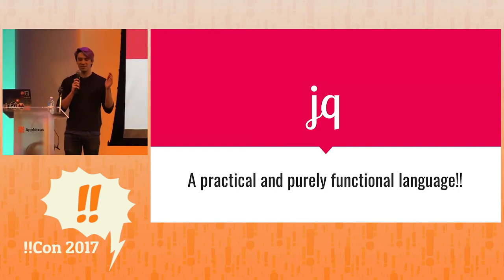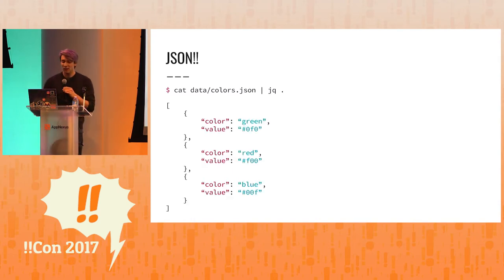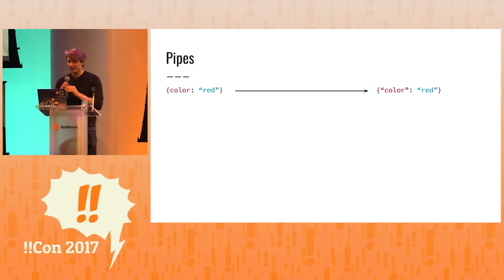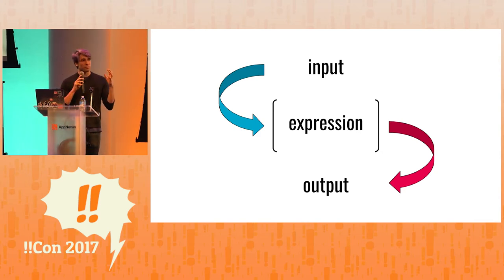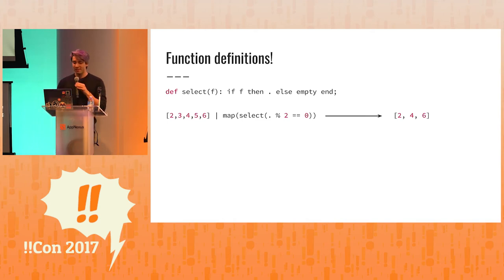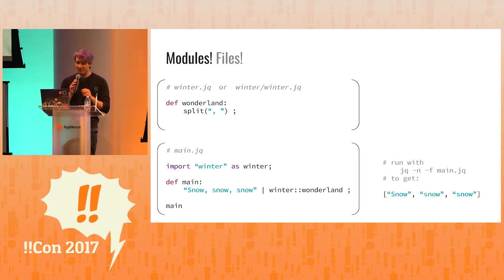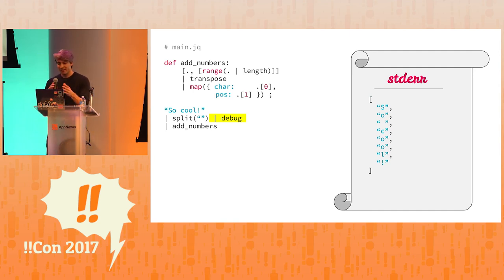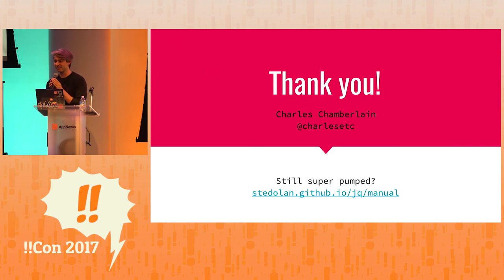!!Con 2017: Serious Programming with jq?! A Practical and ...! by Charles Chamberlain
Serious Programming with jq?! A Practical and Purely Functional Programming Language! by Charles Chamberlain

Ever heard of jq? If so, chances are you’ve used it to format and syntax-highlight your JSON. You might have even used something like jq '.foos[]' to print each foo! But did you know jq has user-defined functions? That jq has modules? Get ready to take a dive into the wondrous and purely functional land of the jq programming language!

Charles is a 20-year-old undergrad. He spent the last year at Uber, and is now working on a math major at UChicago. He likes writing compilers while drinking probably too much tea.